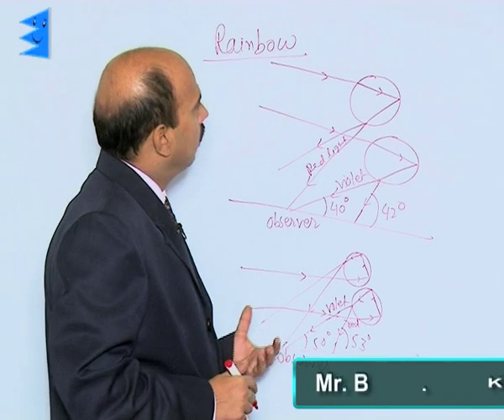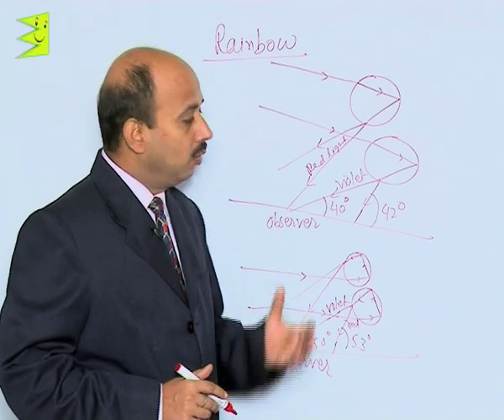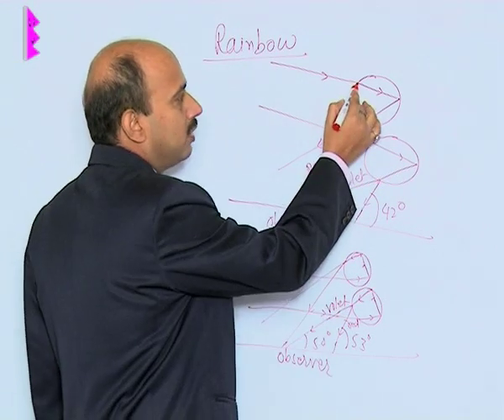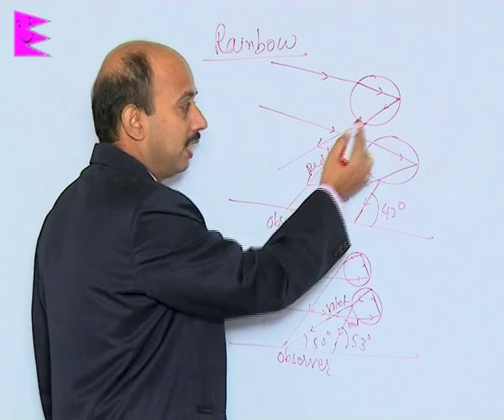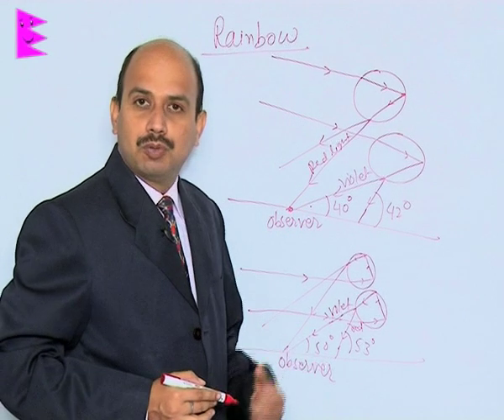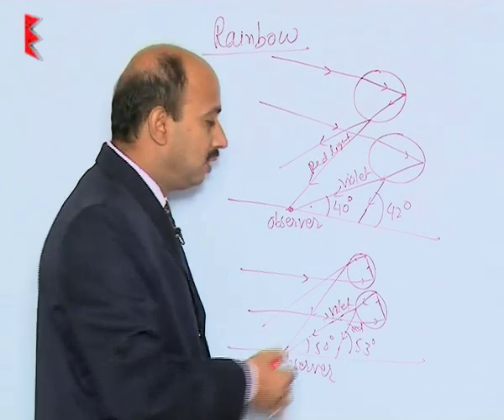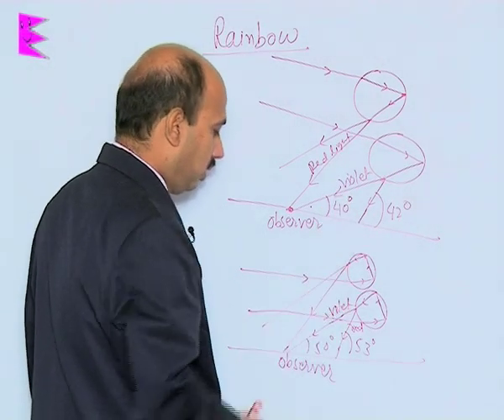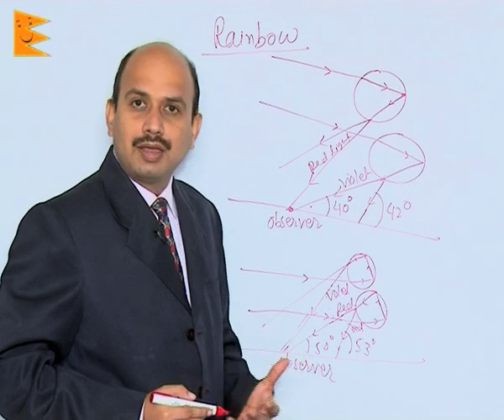CBSE Class 12 Physics Ray Optics and Optical Instruments Rainbow |Extraminds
Topic: Rainbow
Extraminds